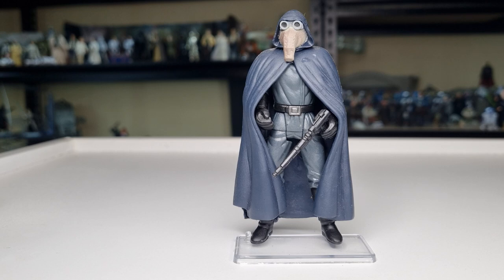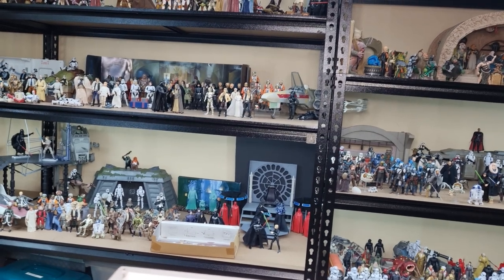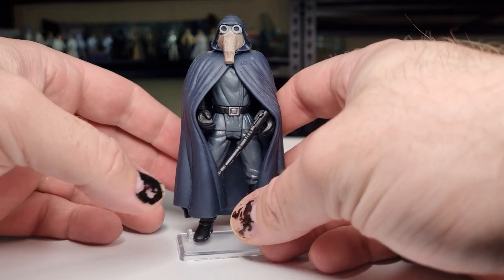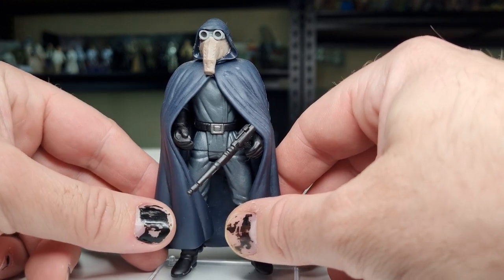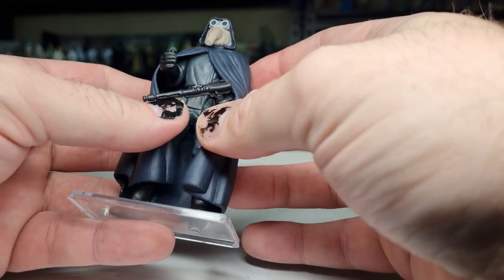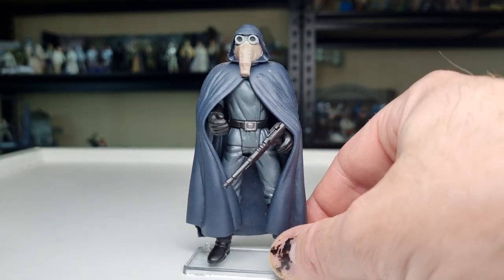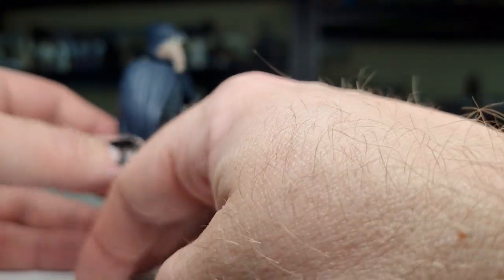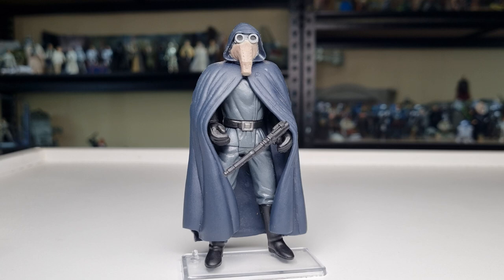POWER OF THE FORCE FRIDAY! - GARINDAN (LONG SNOOT)